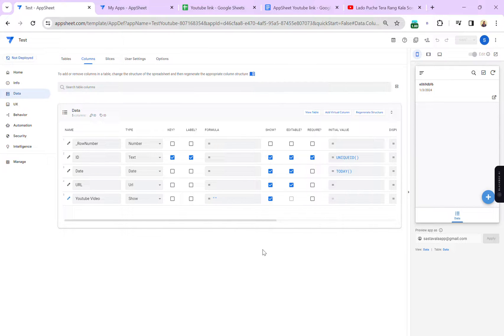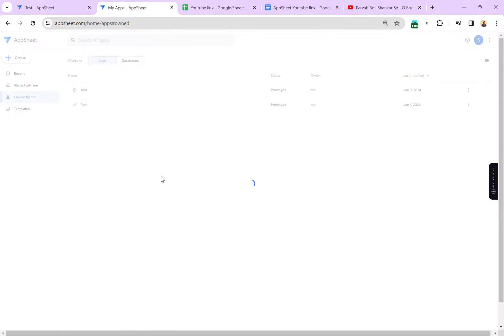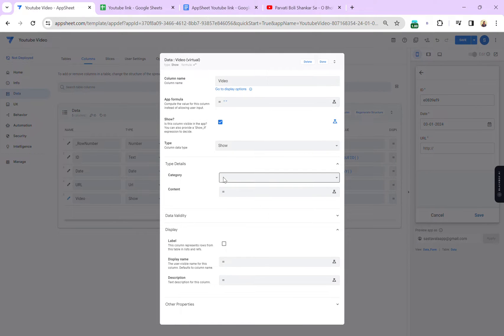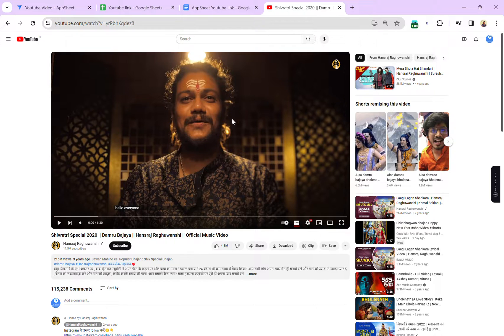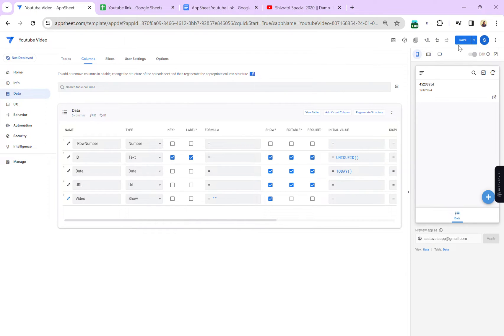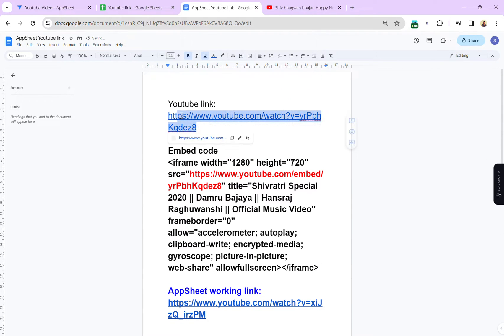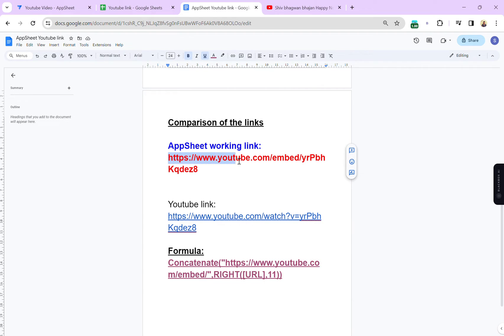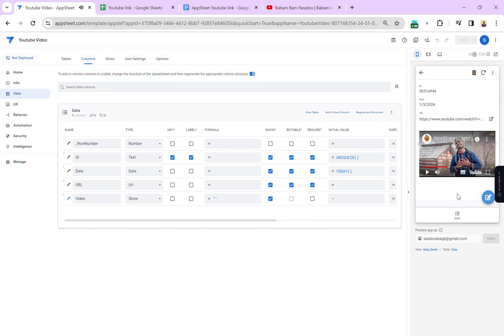Youtube video in AppSheet app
🎬 Title: Playing YouTube Videos in Your AppSheet App | Step-by-Step Tutorial

📌 Video Description:

Welcome to Techworld2k24! In this tutorial, we're diving into the exciting world of AppSheet to show you how to seamlessly play YouTube videos within your mobile applications. Whether you're a beginner or an experienced app creator, this step-by-step guide will walk you through the process of integrating YouTube video links into your AppSheet app.

🔍 What You'll Learn:

1️⃣ Introduction to YouTube Integration: Understand the importance of incorporating multimedia content into your apps and how it enhances user engagement.

2️⃣ Setting Up Your AppSheet Project: Walkthrough on creating a new AppSheet project or using an existing one for integrating YouTube videos.

3️⃣ Adding YouTube Video Links: Learn the simple steps to add YouTube video links to your app, allowing users to seamlessly watch videos within the application.

4️⃣ Testing and Troubleshooting: Tips on testing your app to ensure the YouTube video integration works smoothly. Troubleshoot common issues that may arise during the process.

🚀 Ready to Get Started? Watch the Full Tutorial Now!